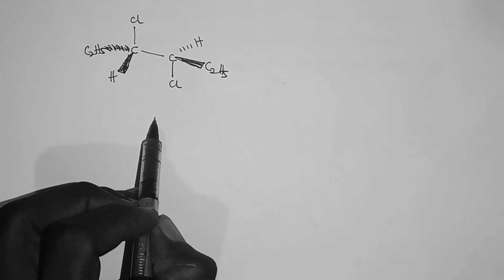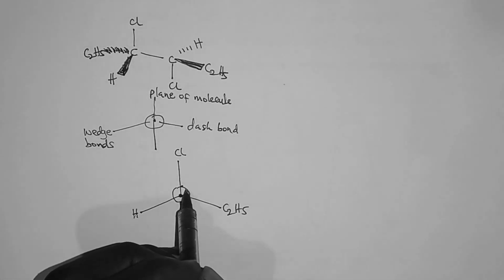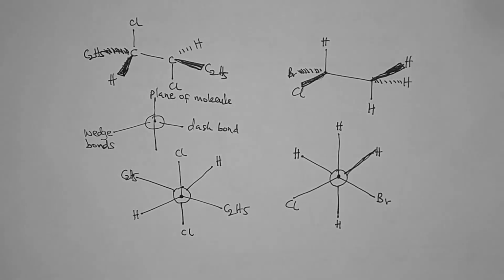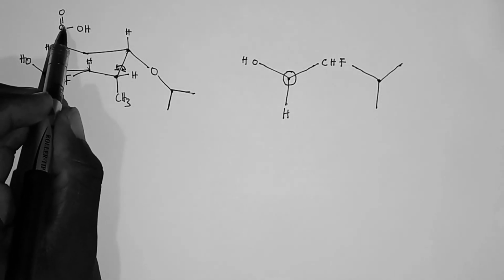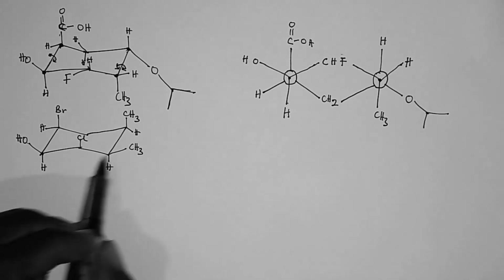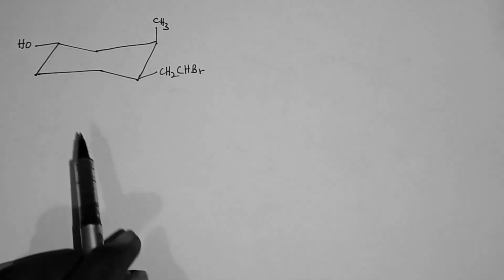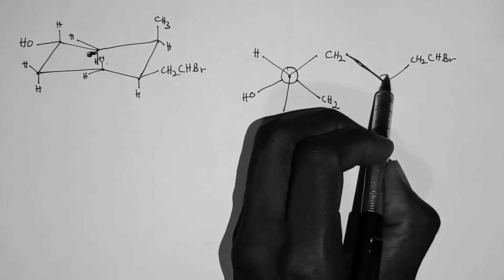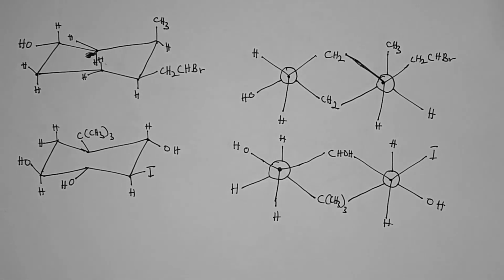Newmans projections 3 ( how to convert from perspective, chair conformer to newmans Projections)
below are my previous videos on newmans projections